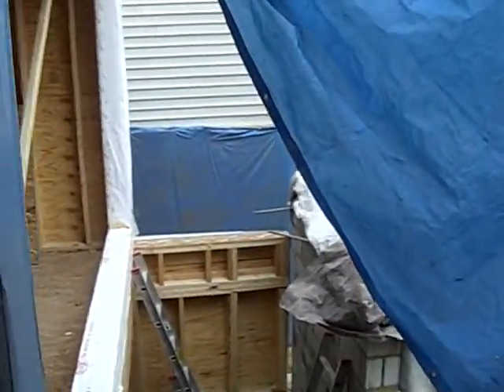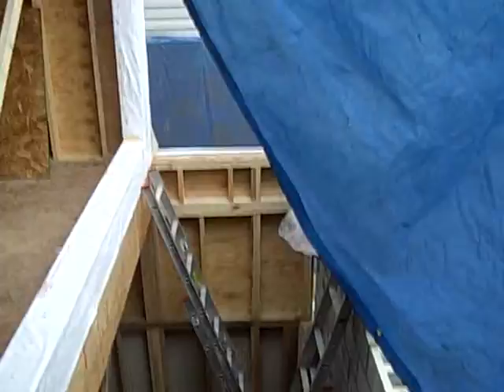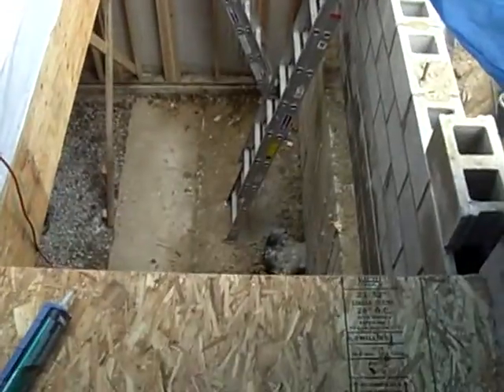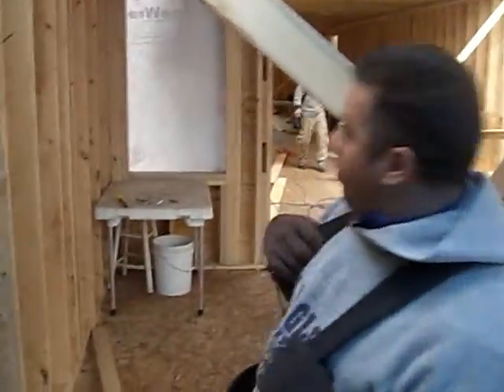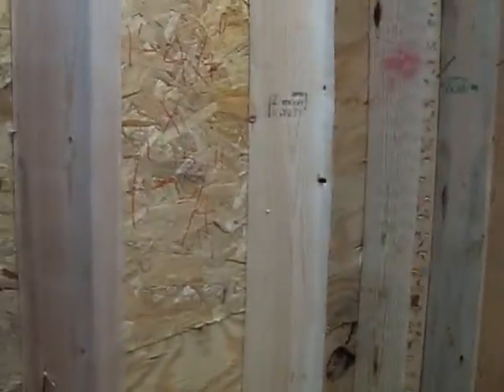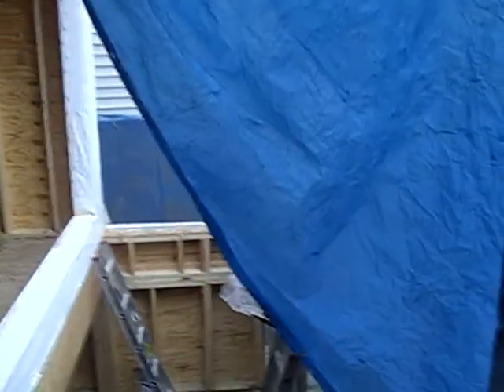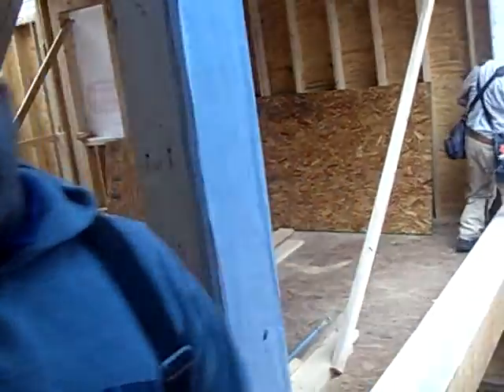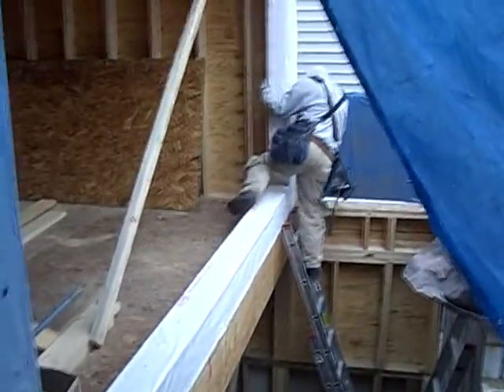1518_7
fffd